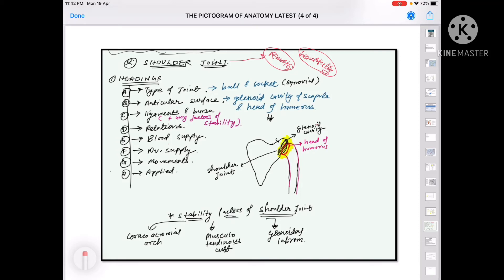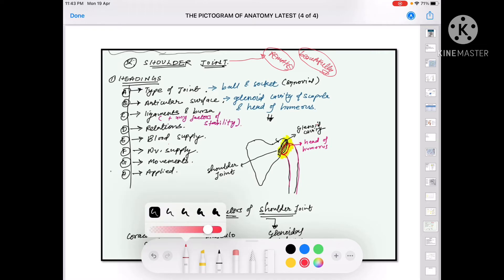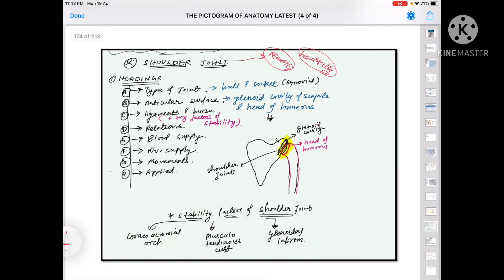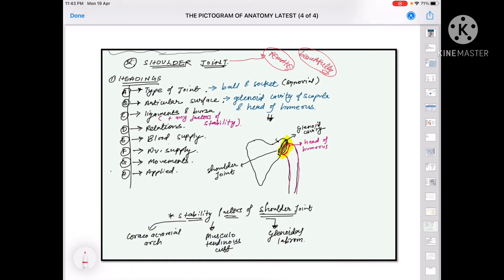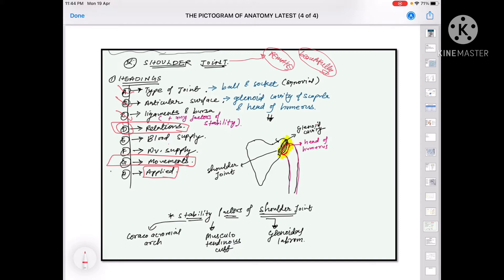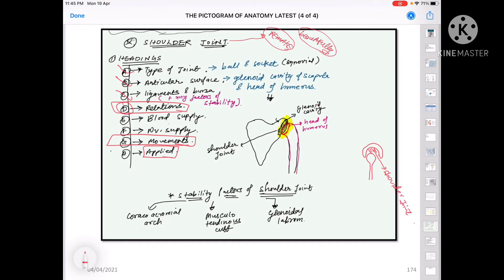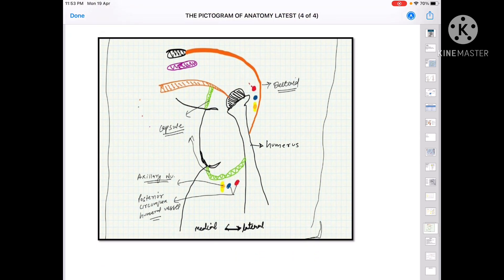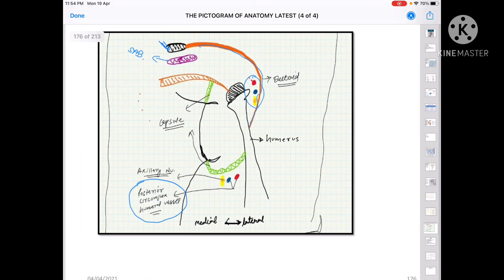anatomy. Anatomy of shoulder joint part 1 with handmade diagrams.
explore the conceptual videos on biology for neet as well as mbbs
eternalbiology